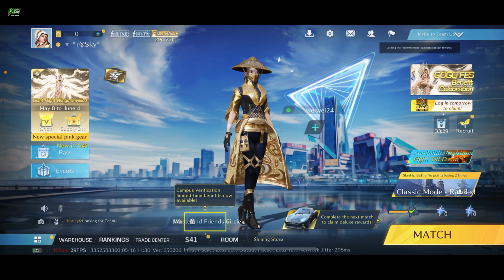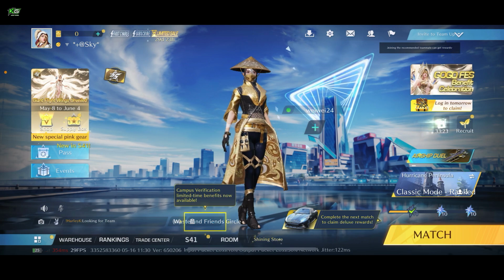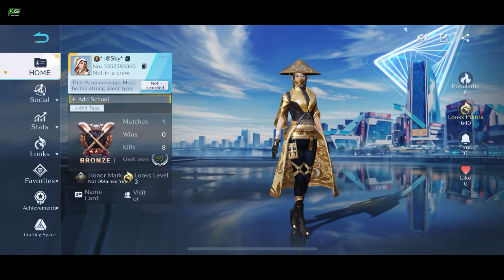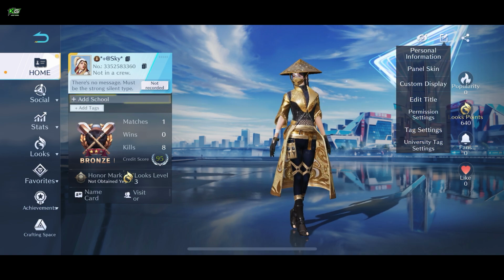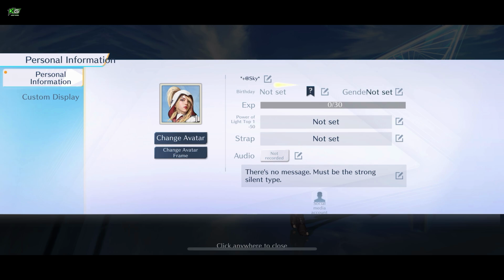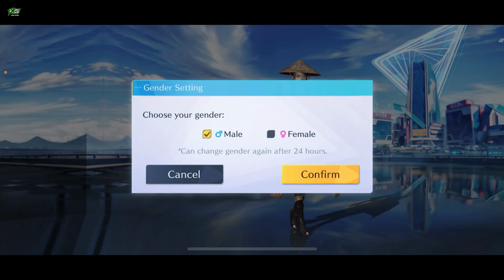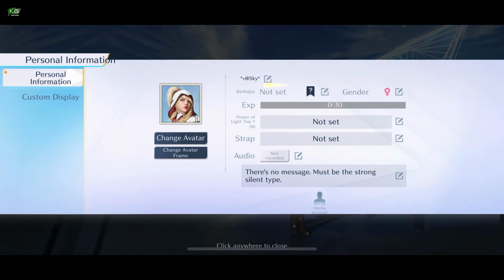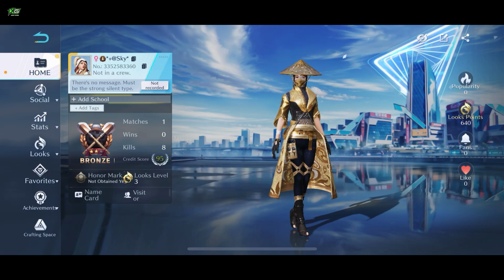How to Change Gender in Knives Out? Change Avatar Gender in Knives Out Game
In this tutorial, learn how to change your character's gender in Knives Out on mobile or PC. Whether you want to switch from male to female or vice versa, this guide will walk you through the steps easily.